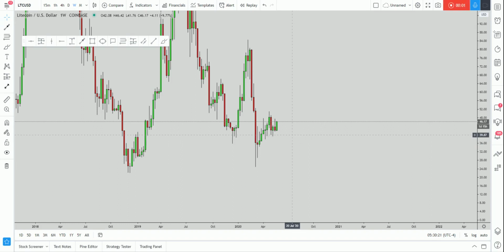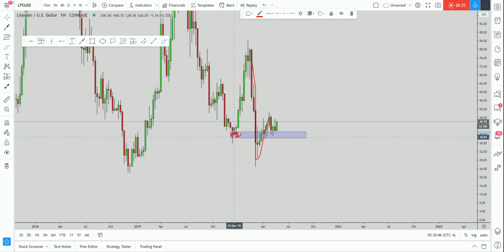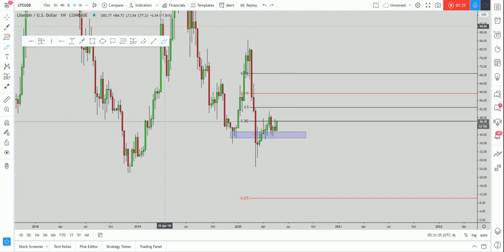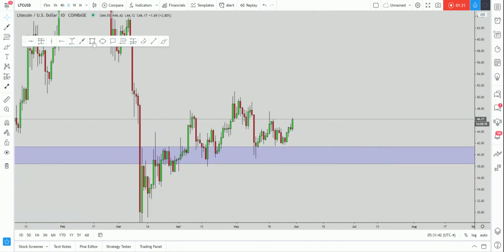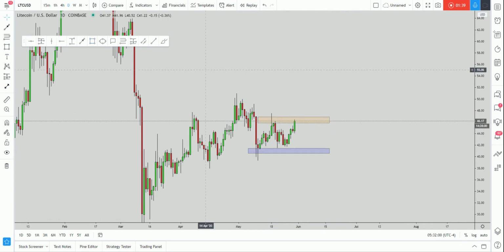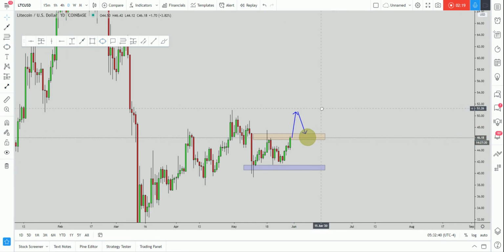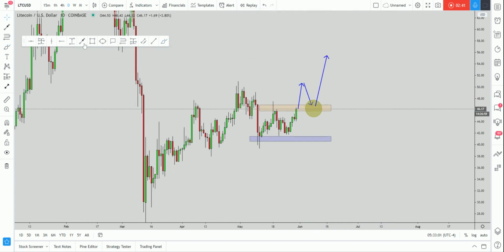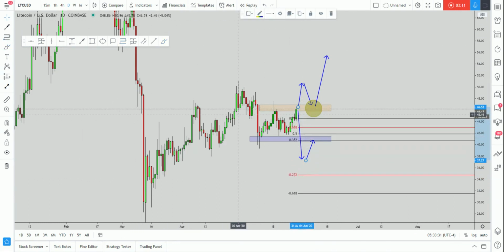LTC/USD MULTI-TIMEFRAME TECHNICAL ANALYSIS | 30 May 2020